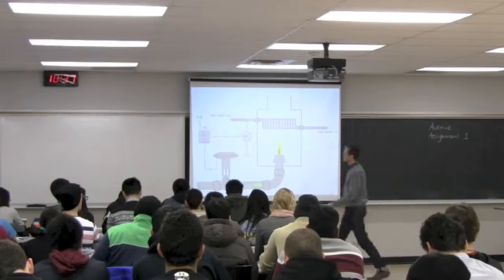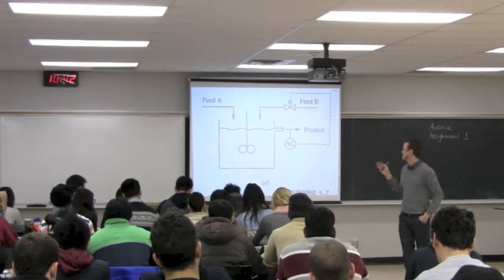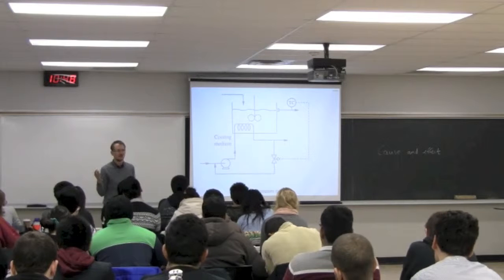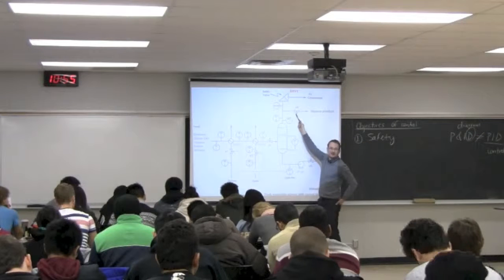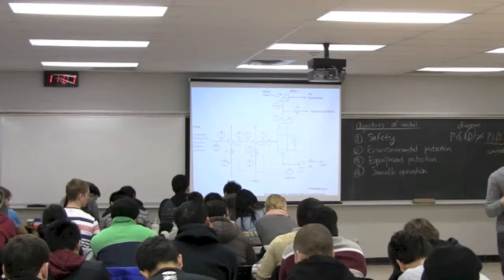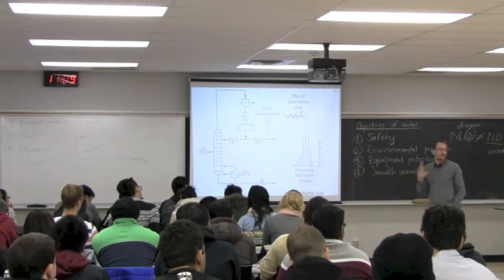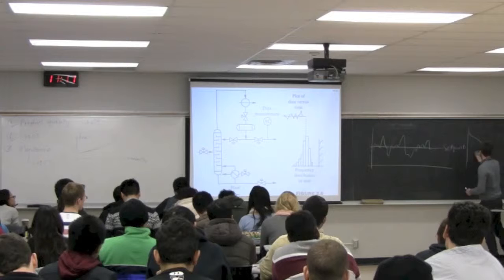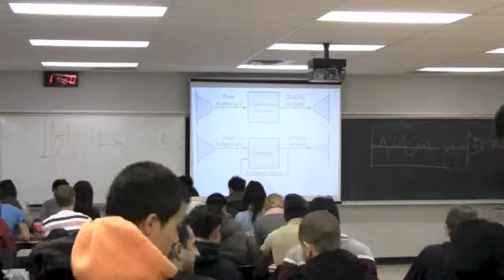Process Control 3P4 2014 - Class 01C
Process Control ChE3P4 - "Process Control Objectives" section

* What are the elements in a control loop
* Explain what feedback control is
* Be able to apply feedback manually to a chemical process
* What the objectives for control are
* What the benefits of Process Control are
* How we can quantify Process Control benefits